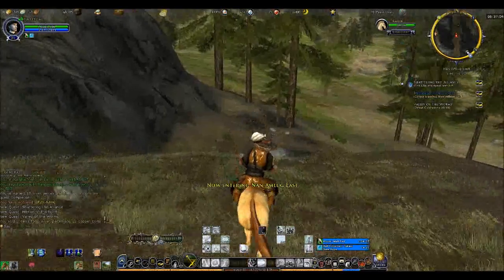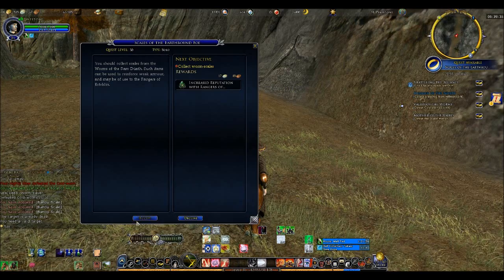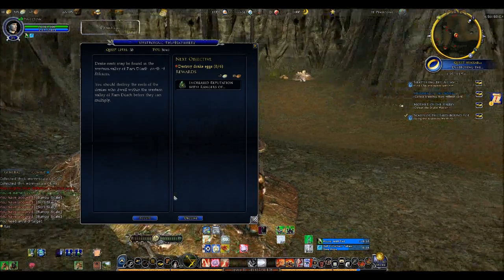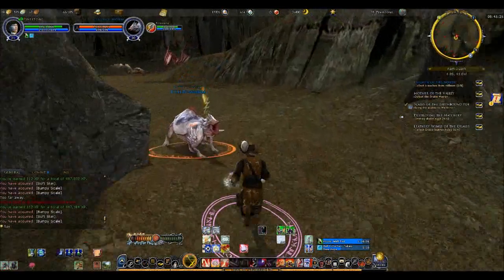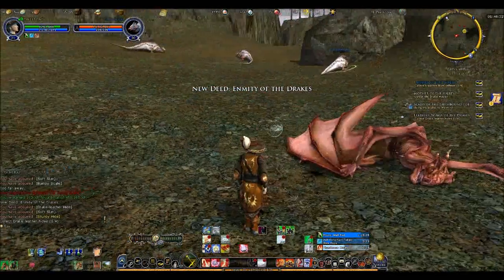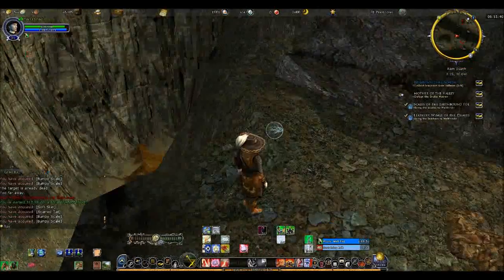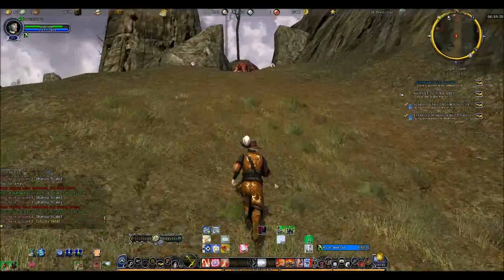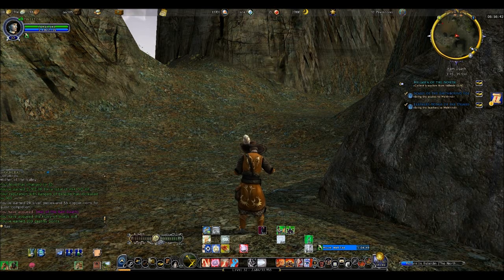RK Series Episode 86: Valley of the Worms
Welcome to my play-through of LOTRO with an elven rune-keeper. Here, Pinestone strives to fight the forces of evil that dwell in Middle-earth.

In this episode, we headd into the Valley of worms to deal with the worms and drakes residing there.